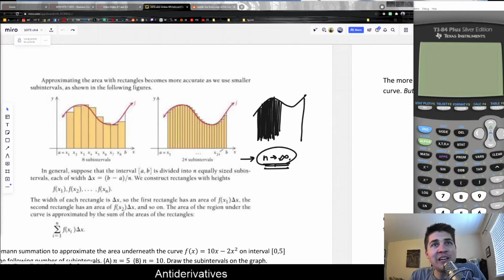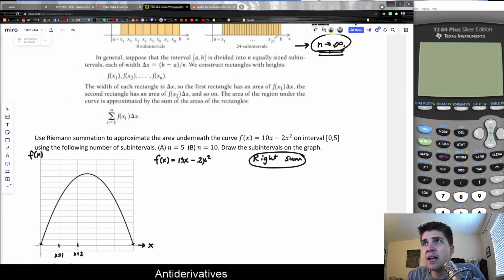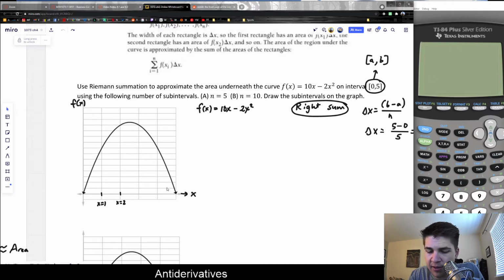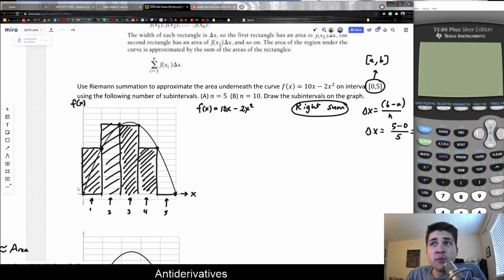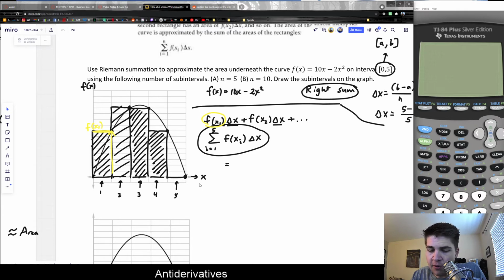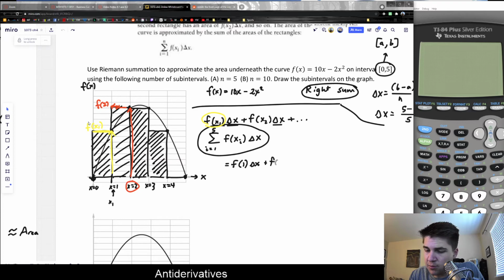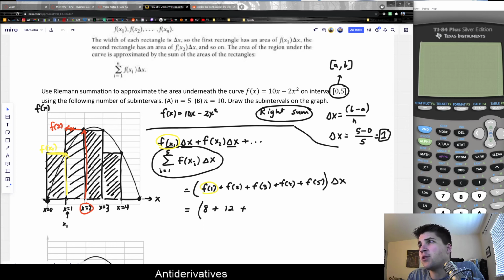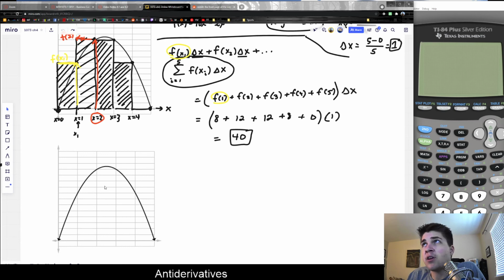Solving a Reimann Sum using 5 Subintervals